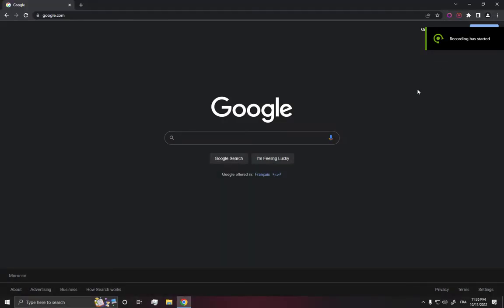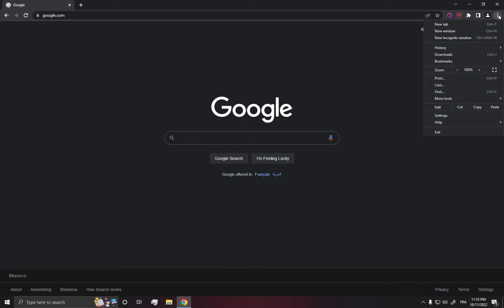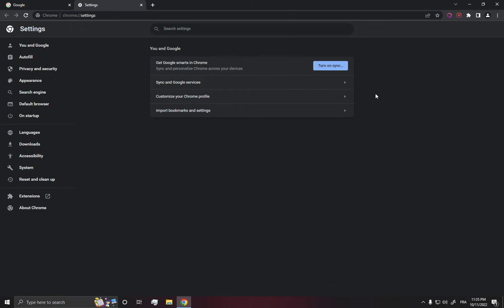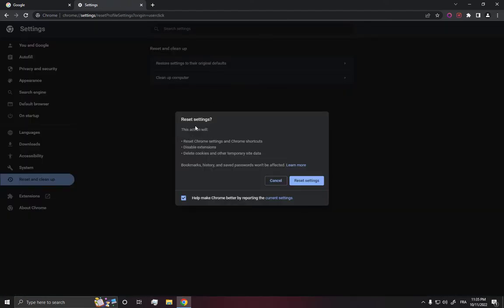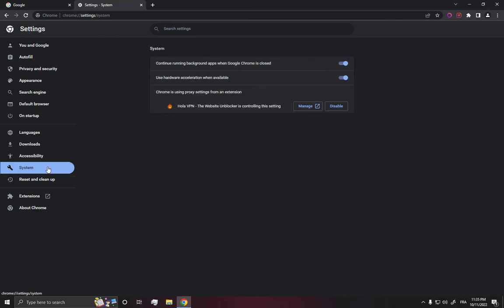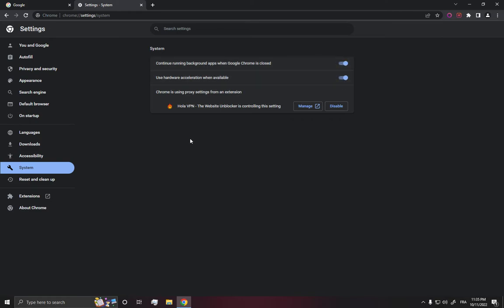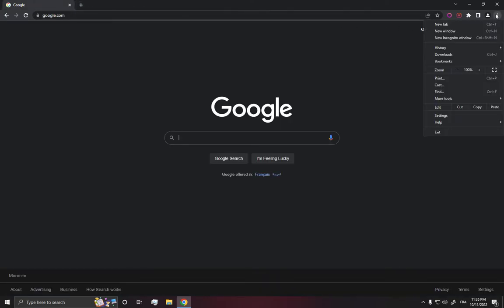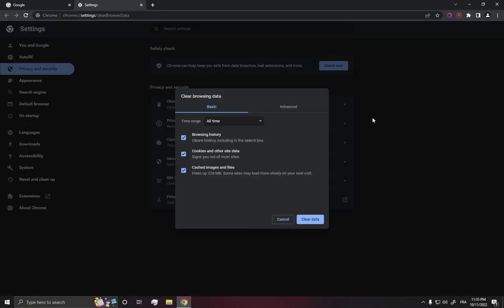How to Fix Slow Google Chrome - Taking Too Long to Load [Tutorial] 2022